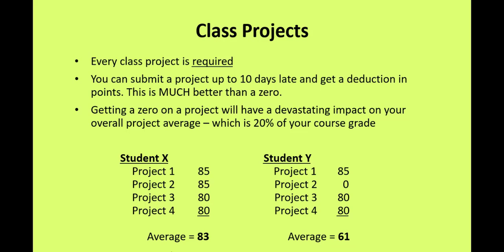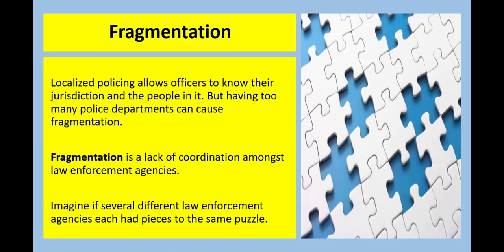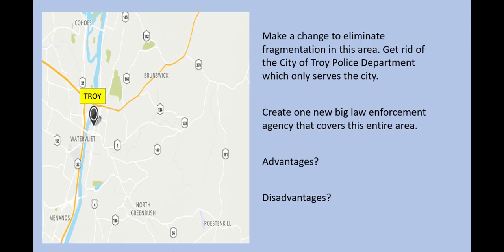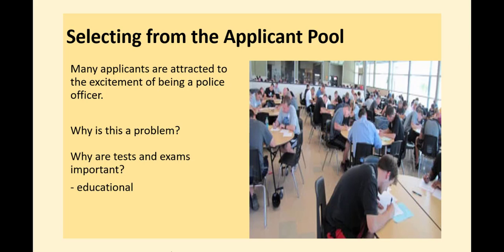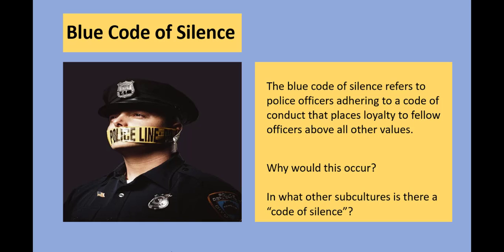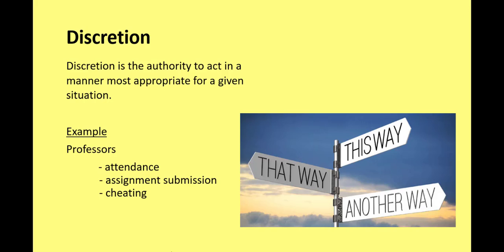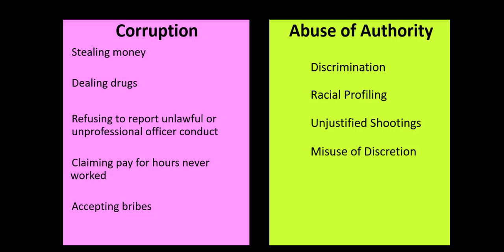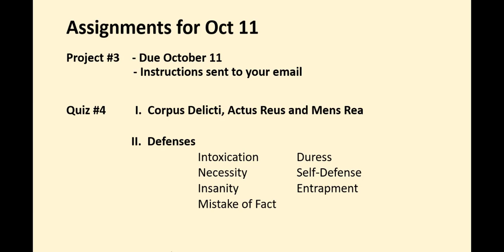CRJS 101 Lecture October 4